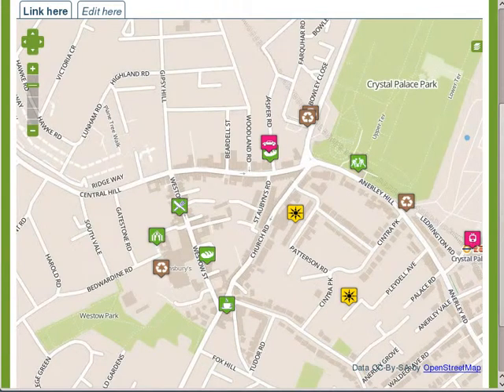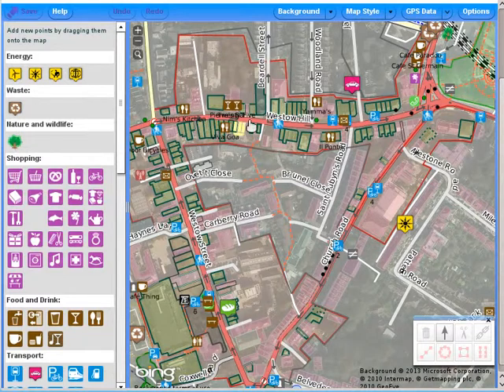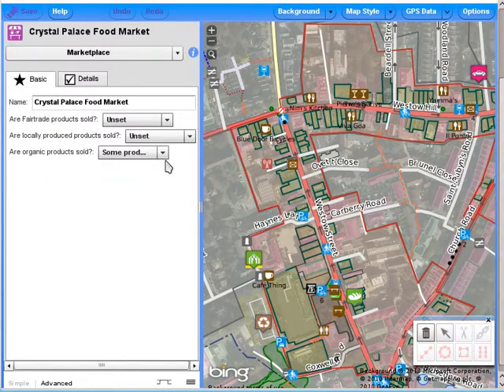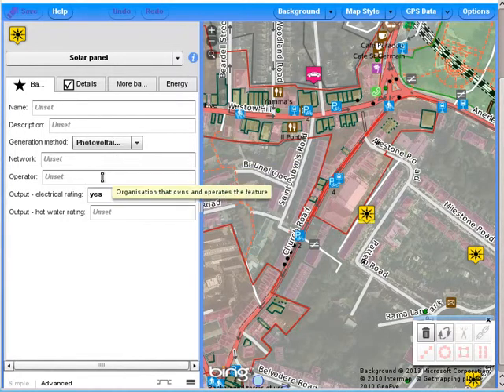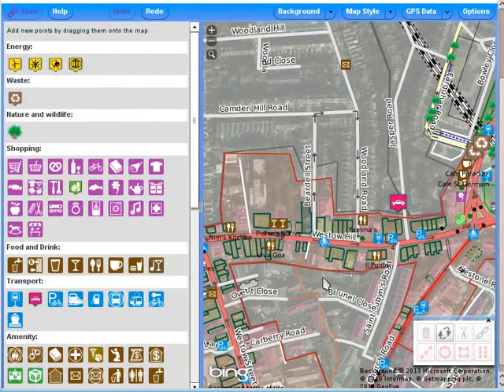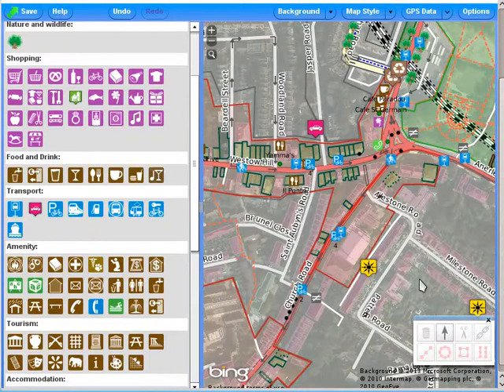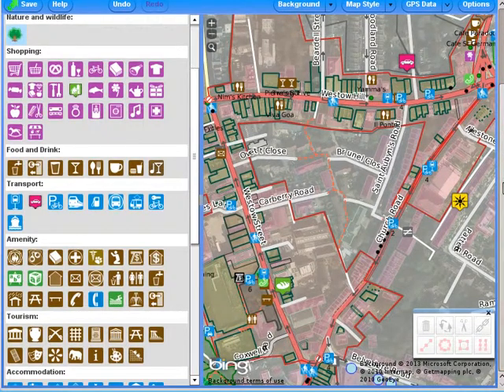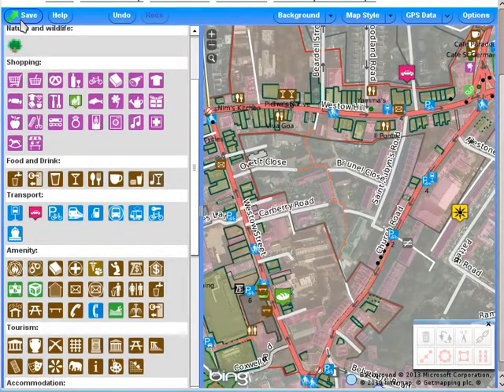First steps in editing OpenEcoMaps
A brief introduction to editing in OpenEcoMaps